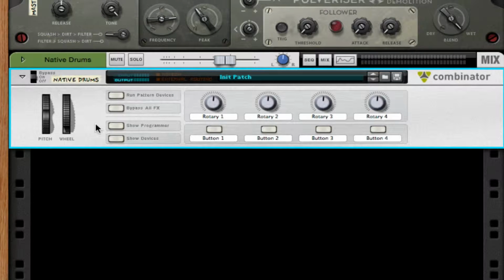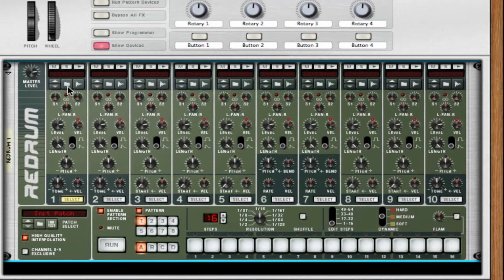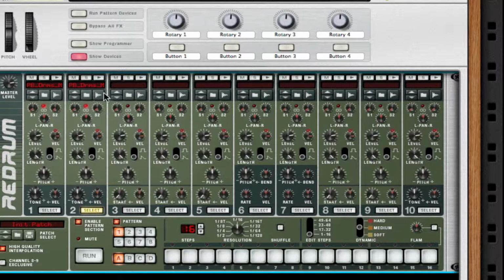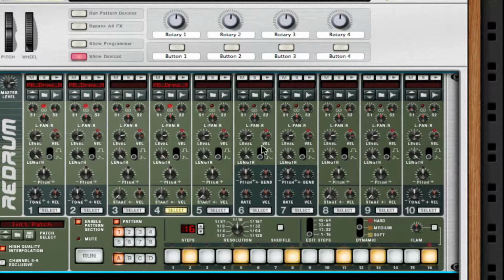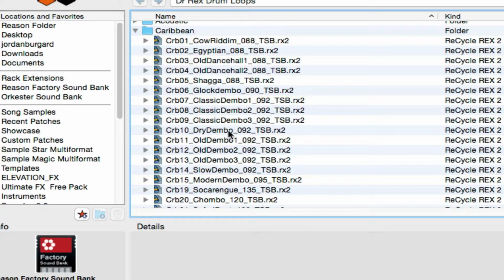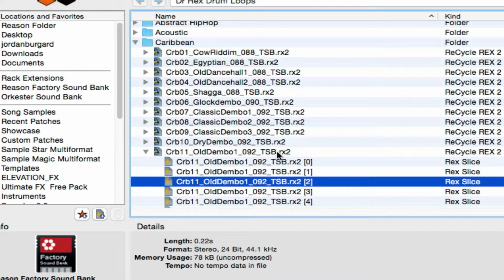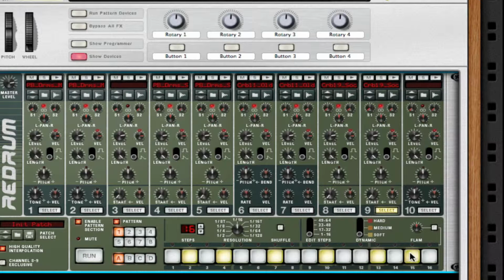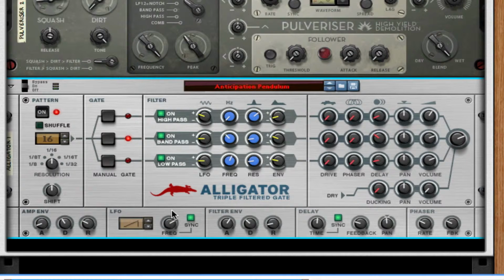Native Drums Caribbean & Acoustic Style In Reason 7.1 TT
Hey, It's nice to see you all again I want to give you a hidden trick to use alligator on shuffled drums to get very different results. I hope that you can find this tutorial useful :P. Have a good one and don't for get you'll get a new video everyday not to mention fresh and new idea's take care :D.